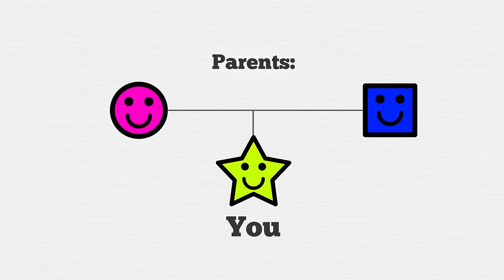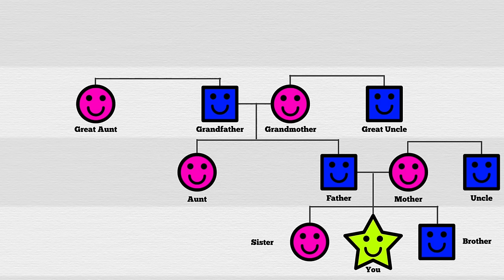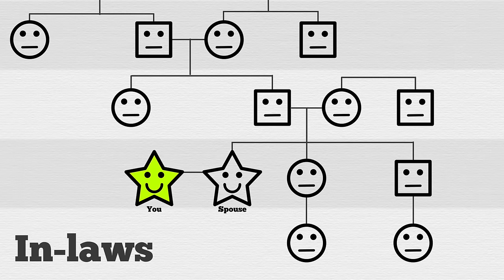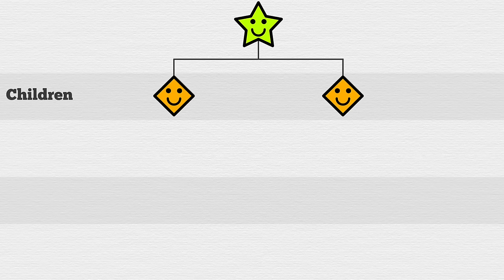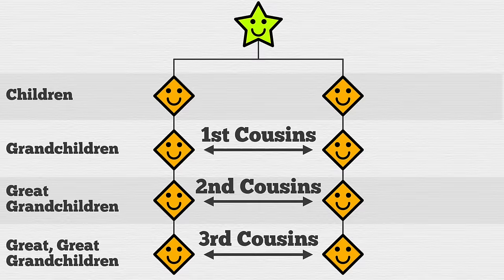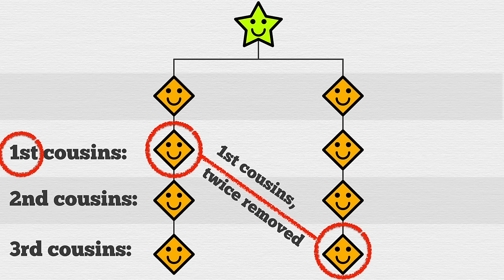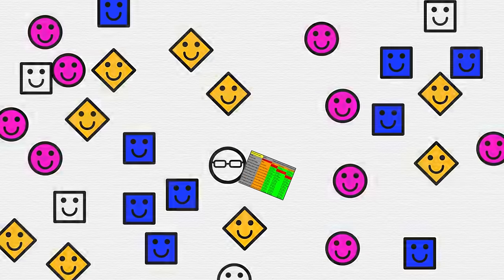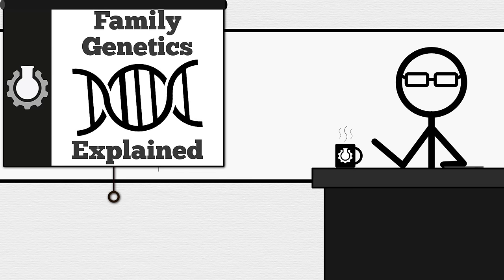Your Family Tree Explained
Special thanks:

Shaun May
Gustavo Maronato
Ryan Hendry
Dawid van Zyl
Tom Bradley
Amit Shankar
Sander Groenendijk
Gabriela Cervantes Celhay
Wes Bandemer
Michael Head
Jordan Smith
Ben Smith
Andrew Escobar
Navarr Barnier